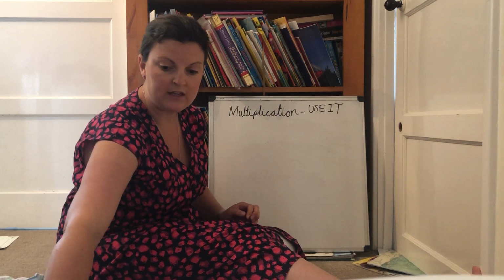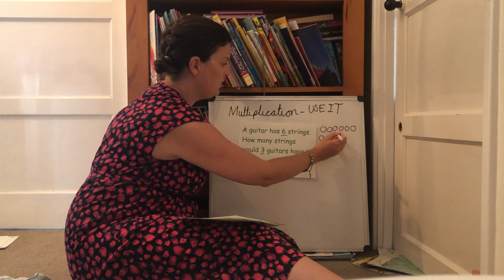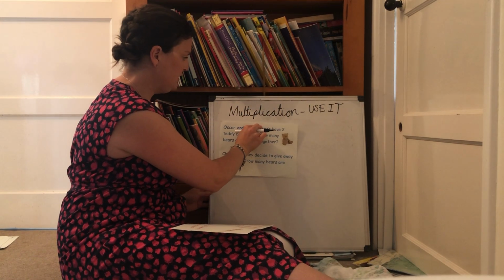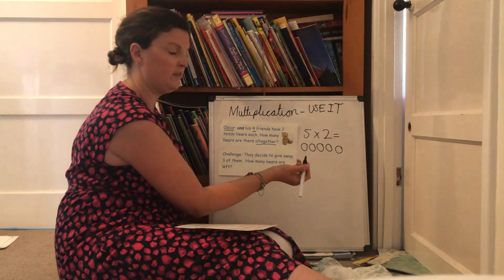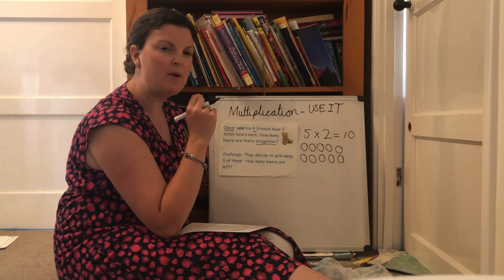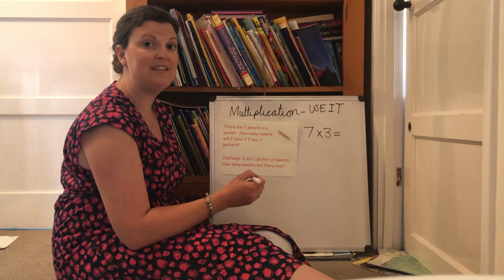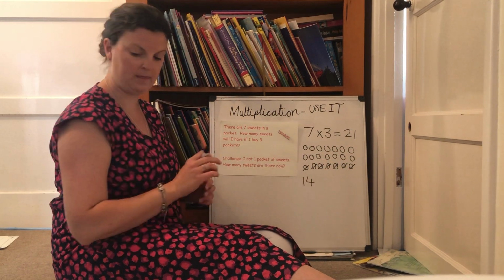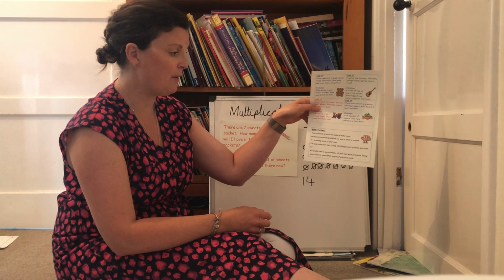Year 2: Maths - Multiplication USE IT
In this video Miss McDonagh shows you how to complete the Multiplication USE IT activity.